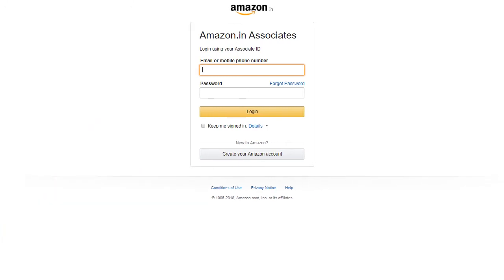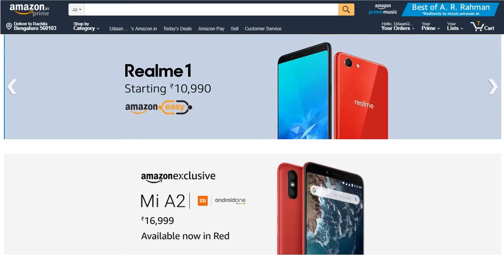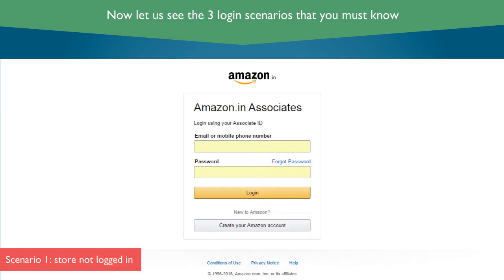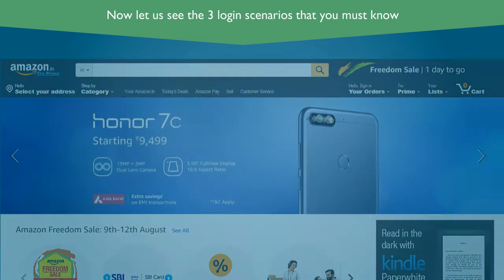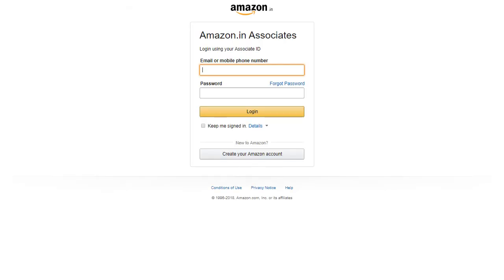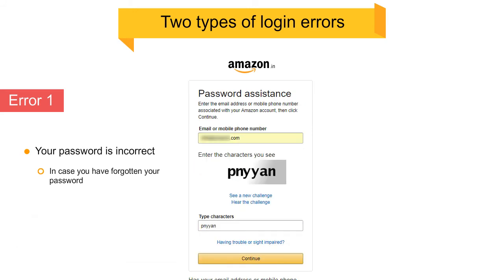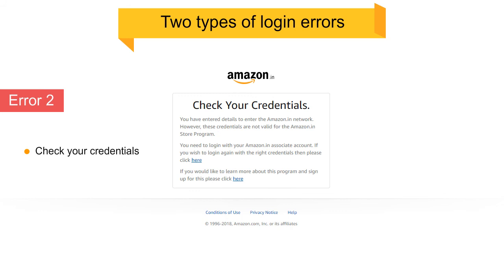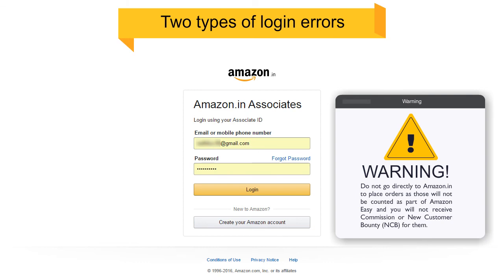VLE Training for Amazon Easy - Eng SOP 1 - Store Login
Vayam Technologies Limited - Use Dost App for Store login and purchase on Mobile